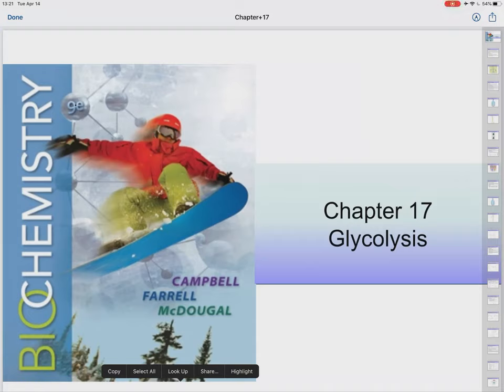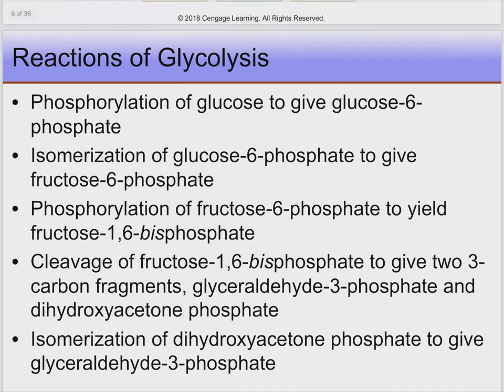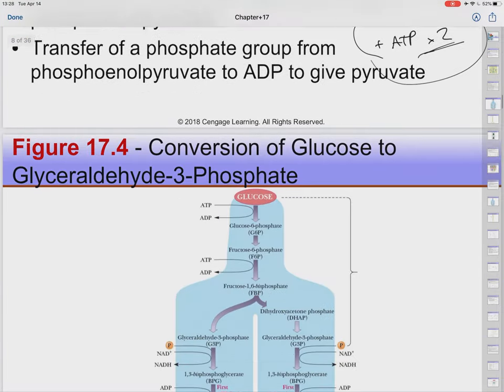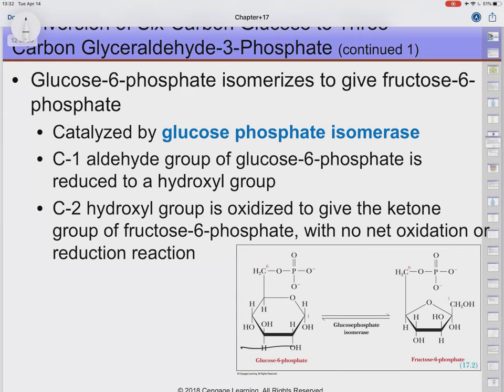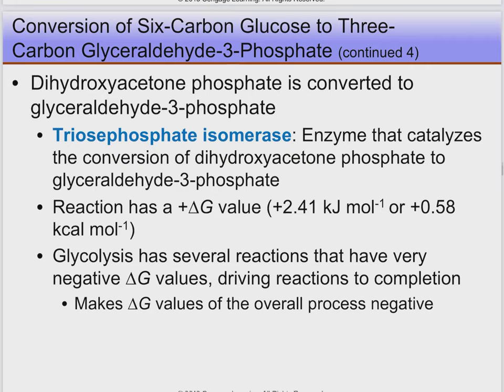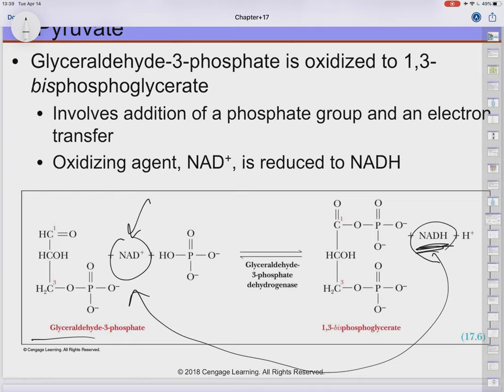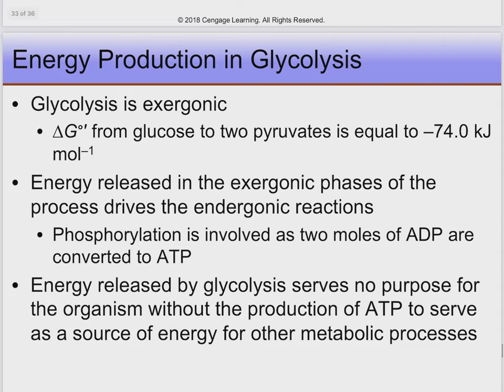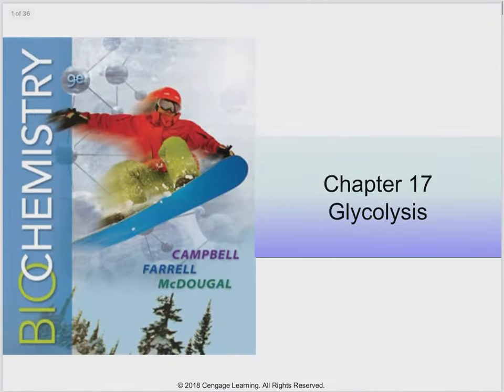Chapter 17 Lecture - Glycolysis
CHEM 150 - Chapter 17 Lecture - Glycolysis